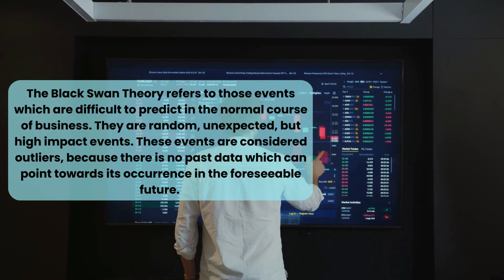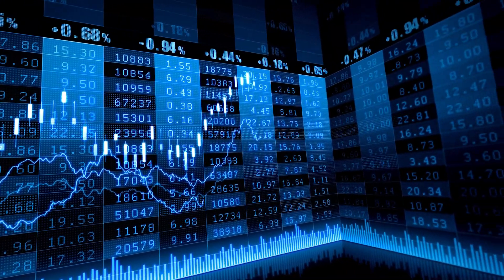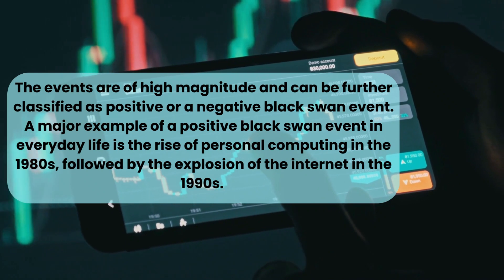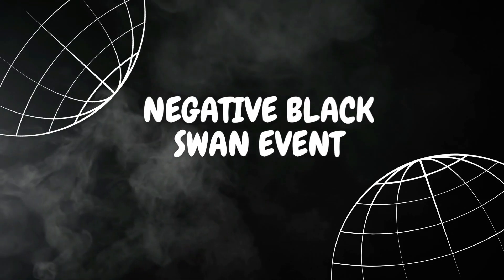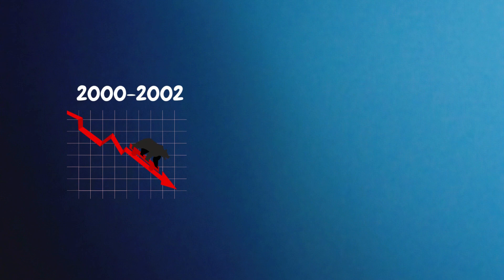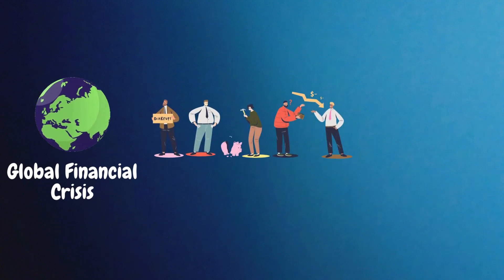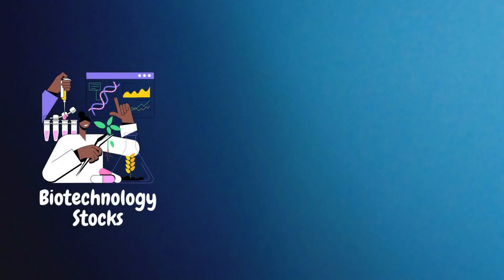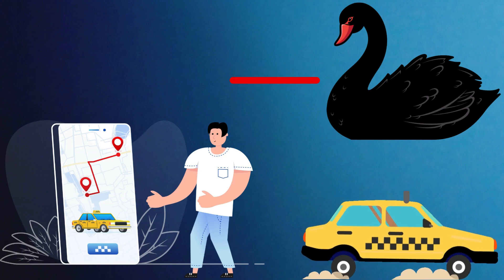Black Swan Events in Stock Market Explained!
What are Black Swan events and what are some examples of it that have affected the Stock Markets? Can an investor take advantage of such events to make some profitable investments? Watch now for details!